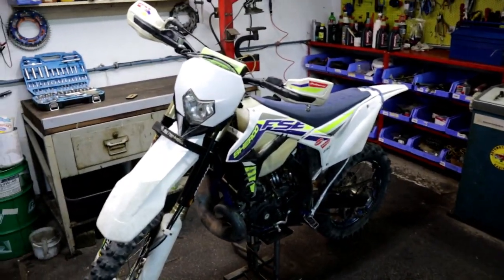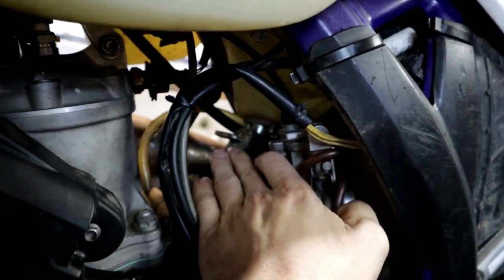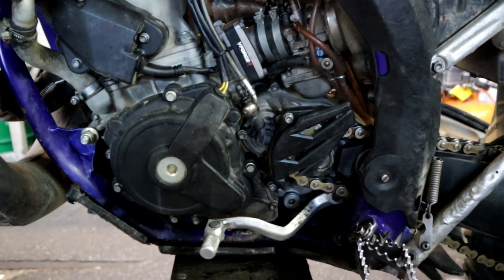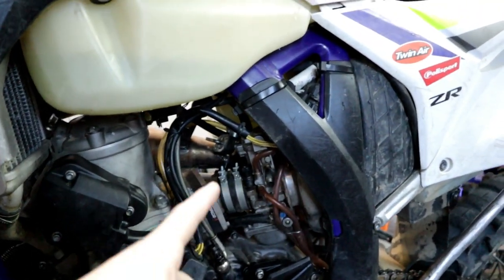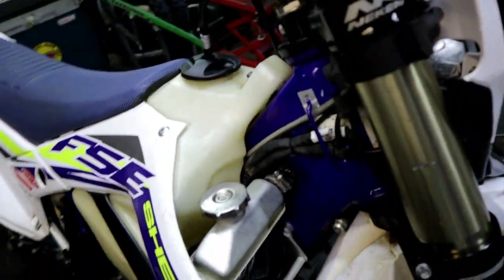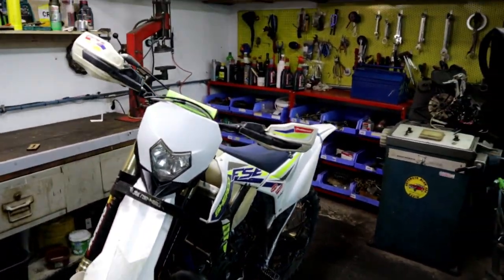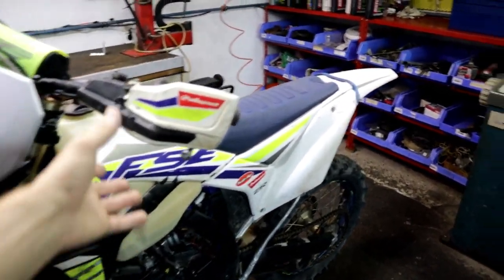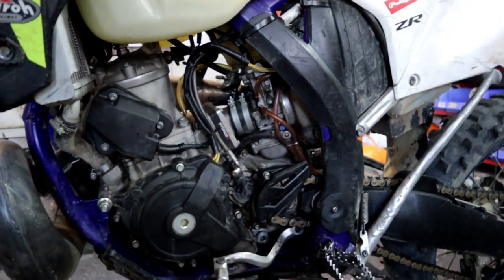6 Things i LOVE on the SHERCO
After spending more than 250 hours testing the SHERCO factory edition bike, I think I am competent to talk about this brand. The bike is really well made, I have to emphasize that at the beginning! I am very positively surprised by the quality, and of course the price of the parts is much cheaper than with the Austrian brand KTM / Husqvarna. I don’t know if the prices are the same in your countries but here’s one example. Piston for KTM is about 170eur and for Sherco its just 115eur, so it is with most parts.

The handling of this dirtbike is excellent, but it takes time to get used to it if you switch with KTM. I am preparing another video about my sherco 250se from my garage , I hope it will be interesting for you. Also on my channel you can find a lot of videos where I ride this bike and how I rode it, I didn’t spare it xD.

Video Footage:
0:00 Intro
0:40 Handling
2:33 Quality
4:12 Fuel Tank
5:37 Cooling
7:44 Factory Parts
9:18 Carburetor
11:05 Outro

By purchasing apparel from our Store you are directly helping this channel.